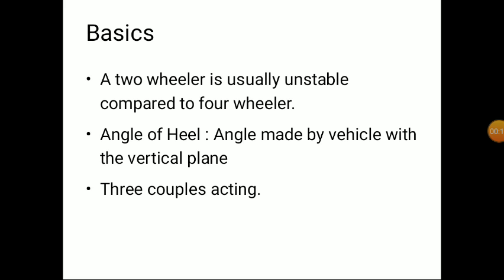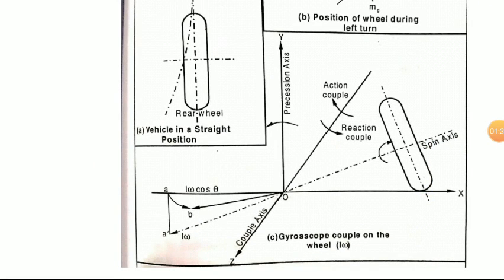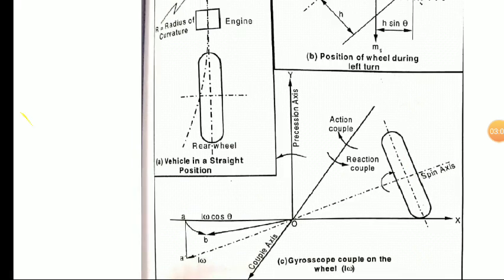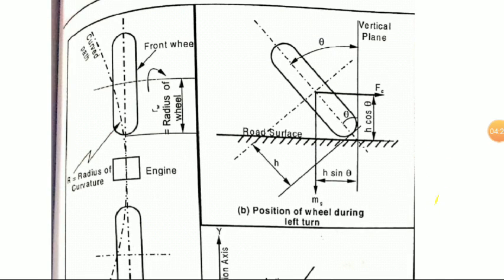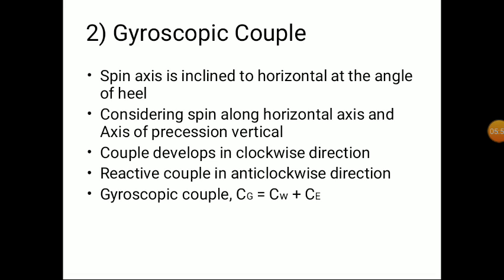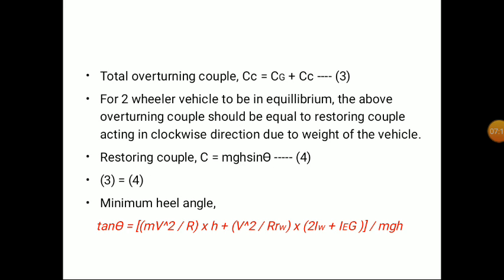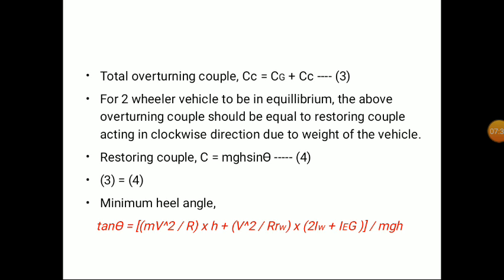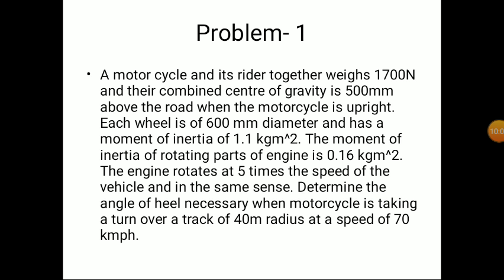Gyroscopic effect on Two wheeler